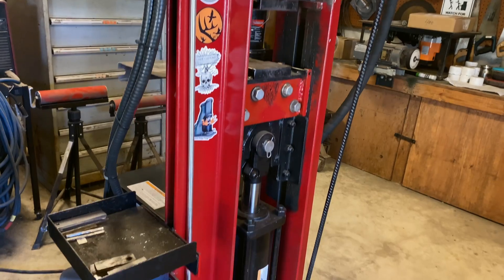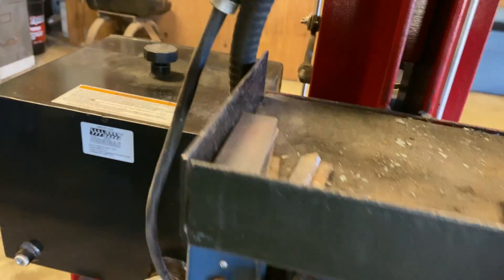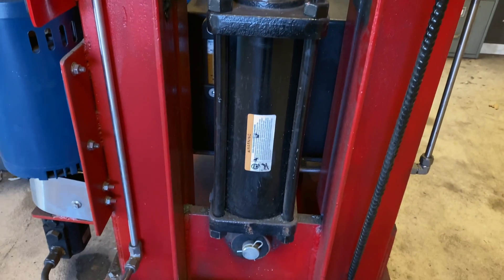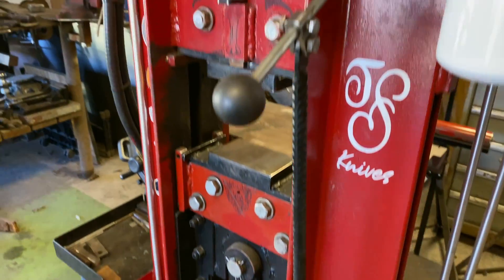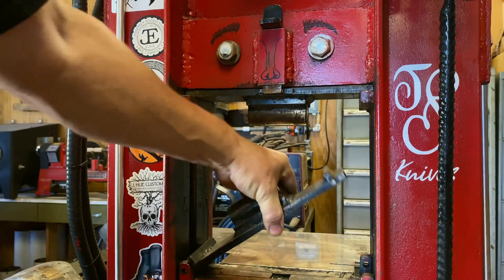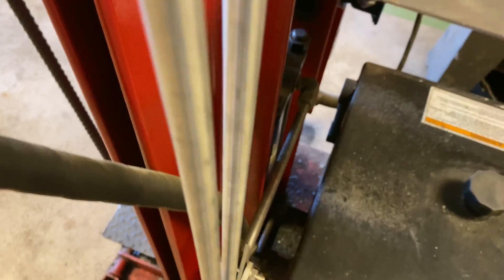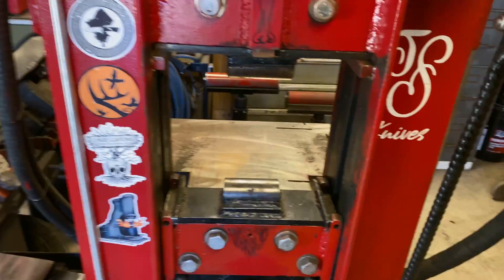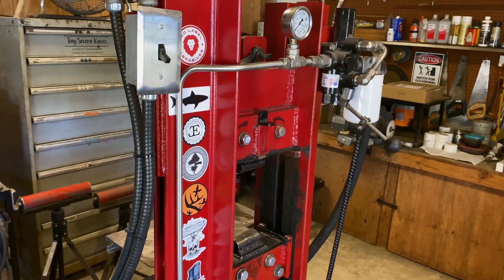24 Ton Hydraulic Forging Press walkthrough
A walk through of my hydraulic forge press. I used Dr. James Bastons book, "Build Your Own Hydraulic Forging Press" for the design and engineering to build it. If you have fabrication skills like welding and metal work, you can surely build your own for a fraction of the cost to buy one.

Abrasives:
3M Trizact 2 X 72 Inch Sanding Belts A30 (P800), A16 (P1200), A6 (P2500) Grit, 3 Pack Assortment
Scotch-Brite Surface Conditioning Belt
Abrasive Cleaning Eraser Stick
Dura-Gold Premium 400 Grit sandpaper roll

Tools and Material:
1/8" Carbide end mill
3/16" Carbide end mill
1/4" Carbide end mill
5/16" Carbide end mill
Flexible Shaft Rotary tool
Needle Files
Standard File Set
Digital Caliper
123 Blocks
Parallel Bars
Magnetic Angle Finder
Vise for mounting aluminum cooling plates
1" Aluminum Plate

Forge and Forging Supplies:
2 lb Cross Peen Hammer

Forge Press:
Prince 4 Way Control Valve
4000 PSI pressure guage
1/2" to 7/8" motor to pump coupling
1 1/2" to 1" stainless bushing
5hp Electric Motor
16 GPM Hydraulic Pump

Leather and kydex tools:
8-9 oz. vegetable tanned double shoulder leather
Fiebings leather colors dye
26 piece leather stamping tool set

Reading and Instruction:
Knife Engineering by Dr. Larrin Thomas